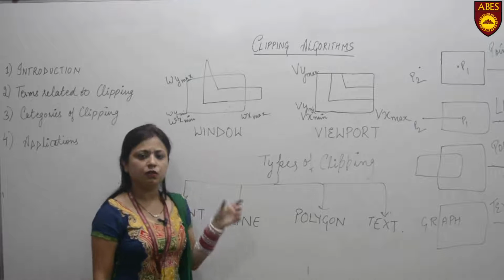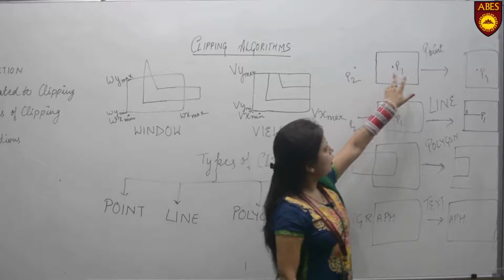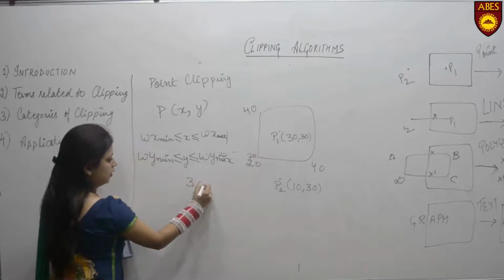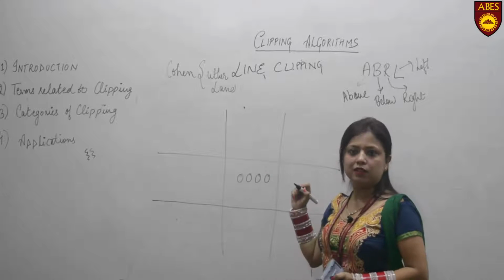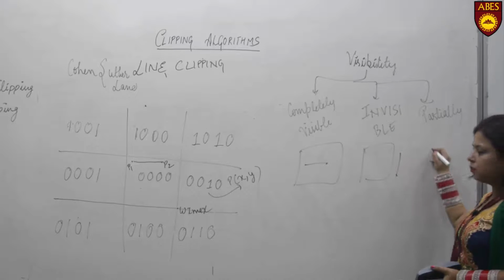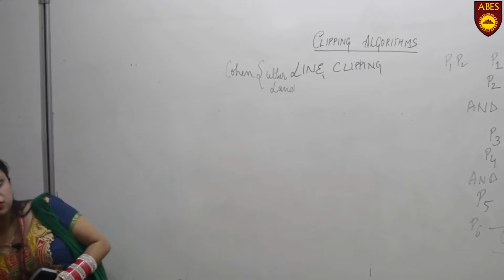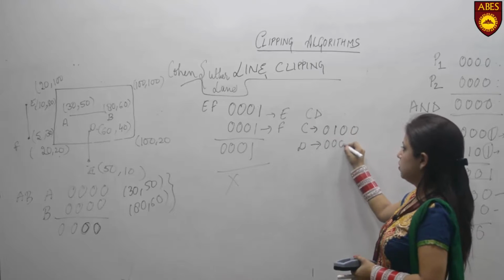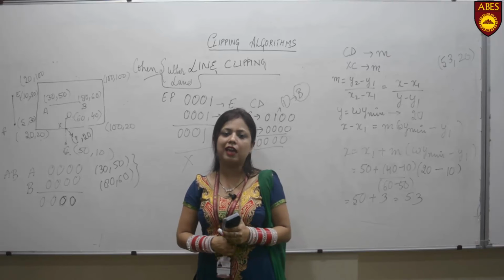Clipping Algorithms by Ms. Shivani Saluja [Computer Graphics]